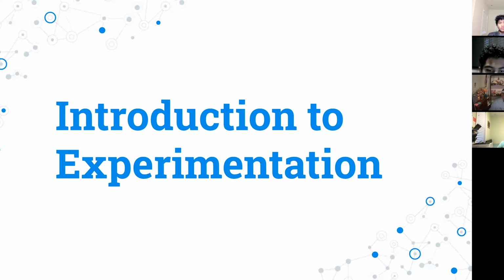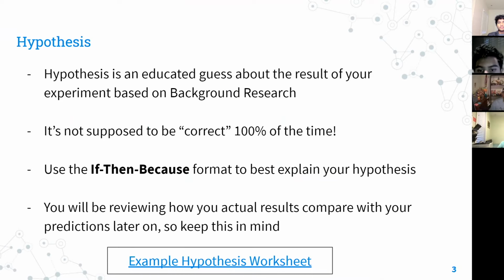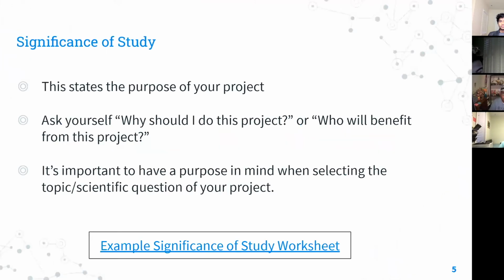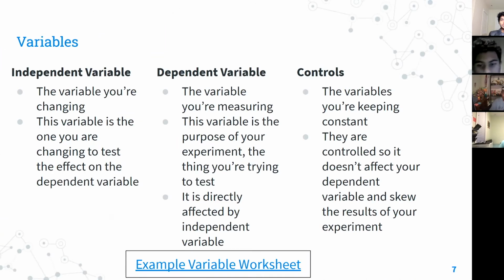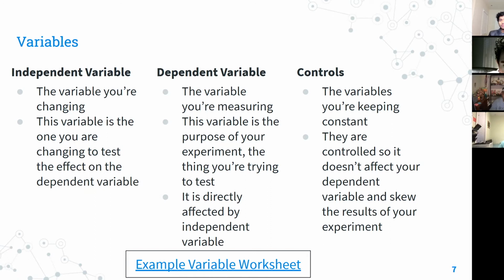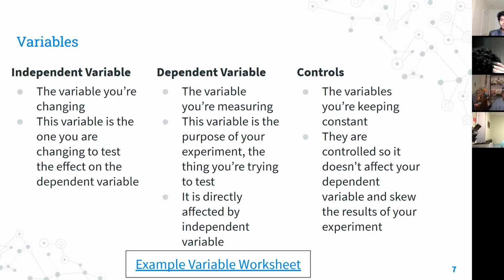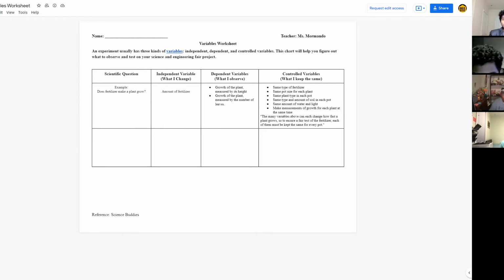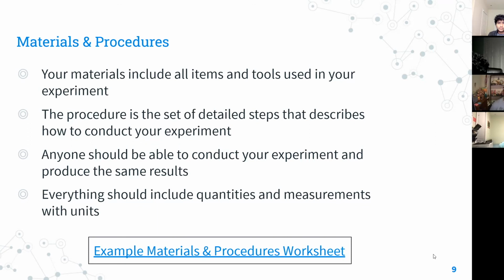Intro to Experimentation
This video is the fifth video in our series. Here, we discuss how to select a Topic for your Science and Engineering Project.